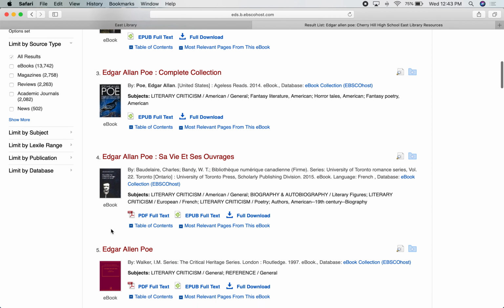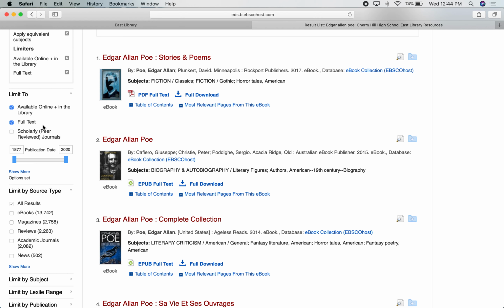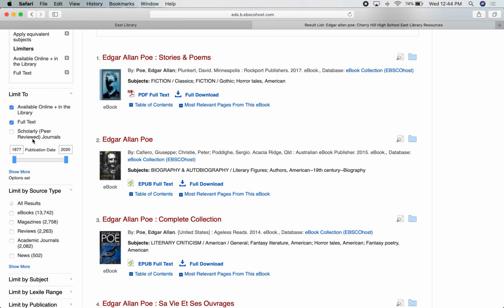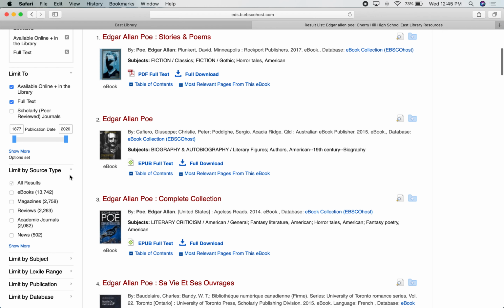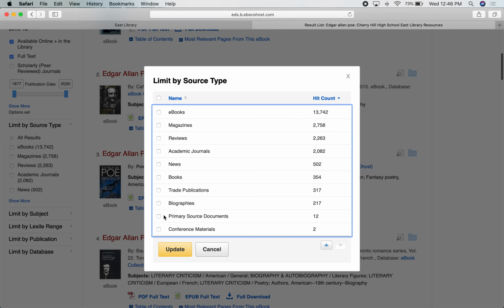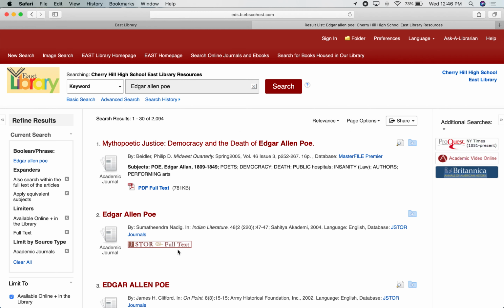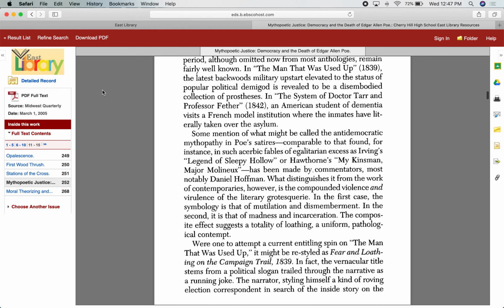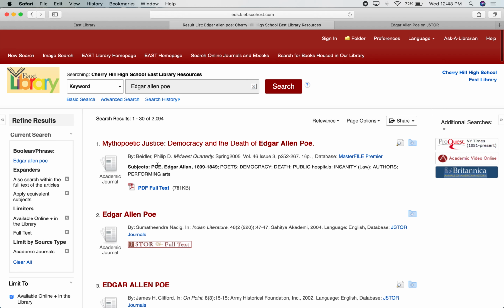2 Refine Results